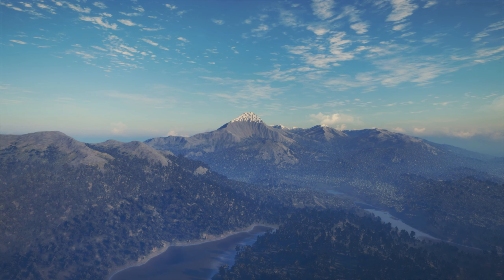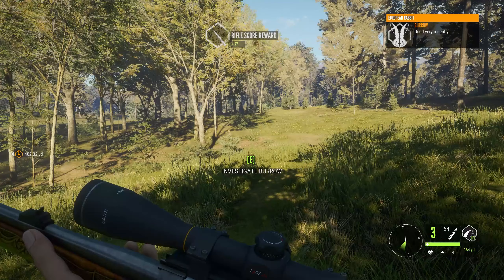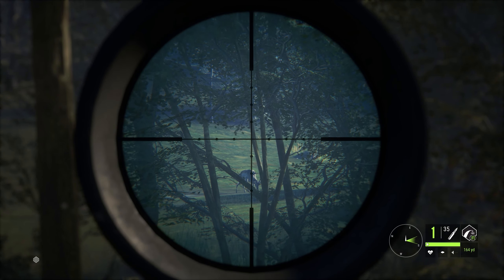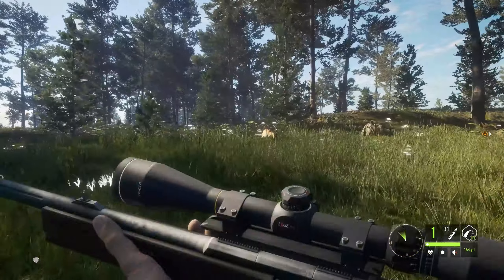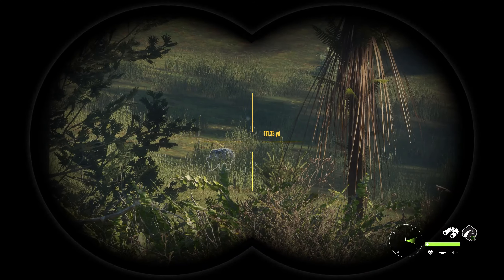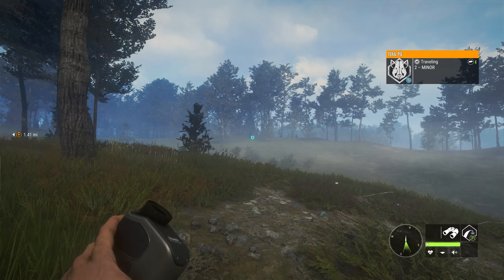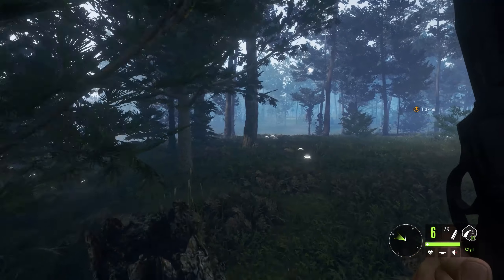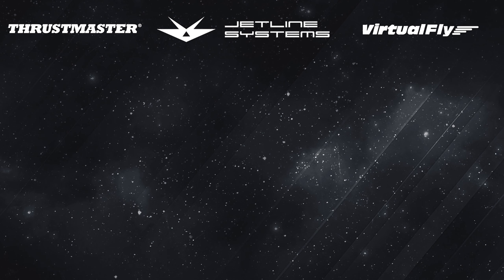Hunting Pigs at Te Awaroa National Park!